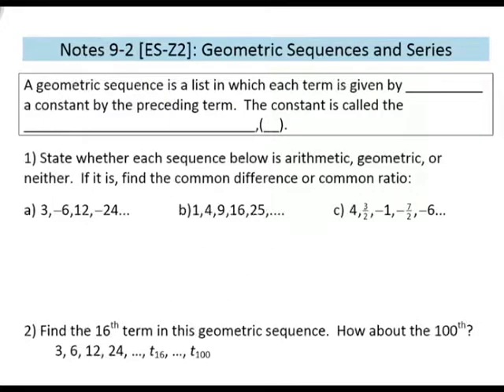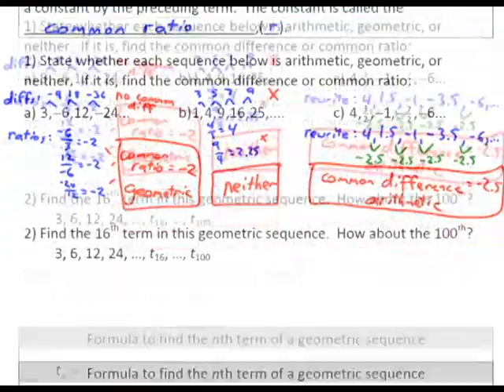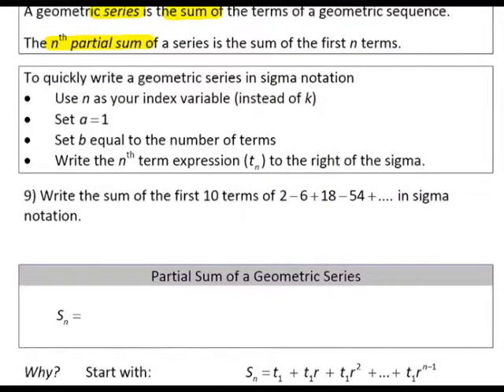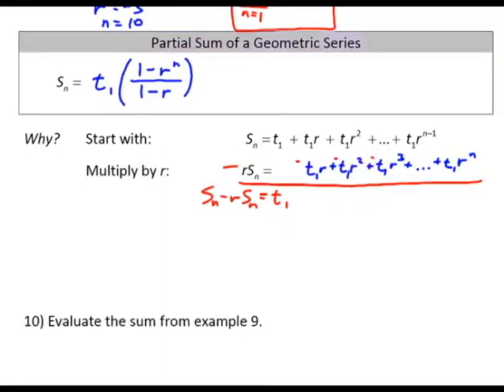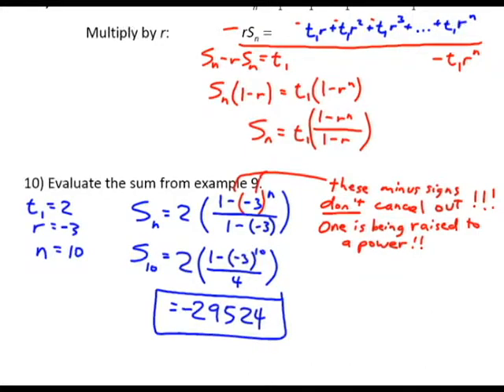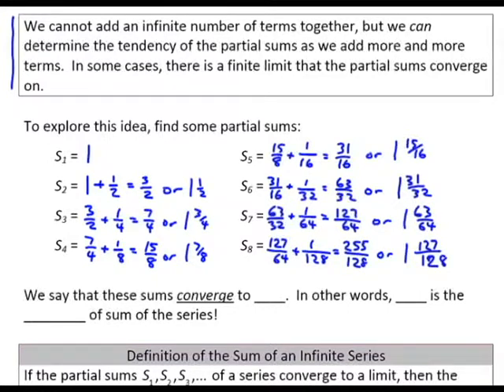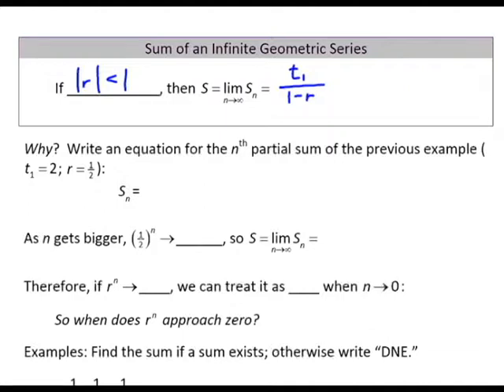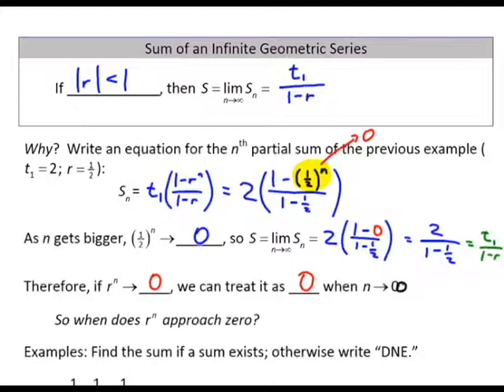Precal Video Notes 9 2 Geometric Series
Geometric Sequences and Series; Infinite Series